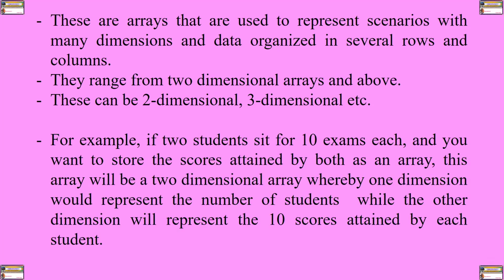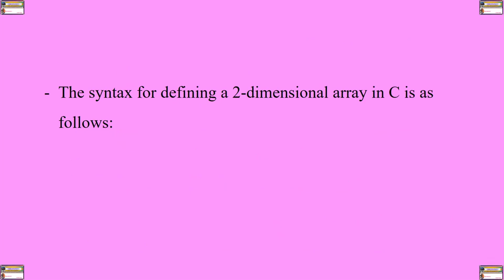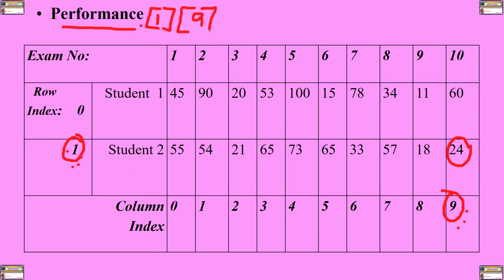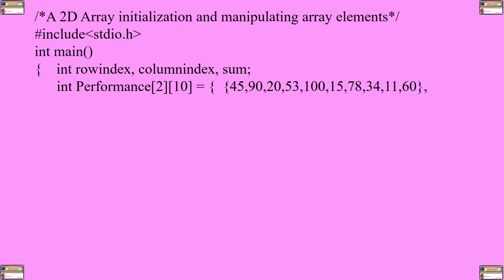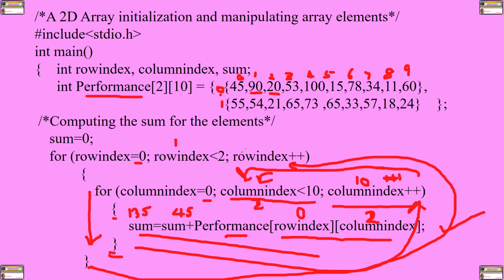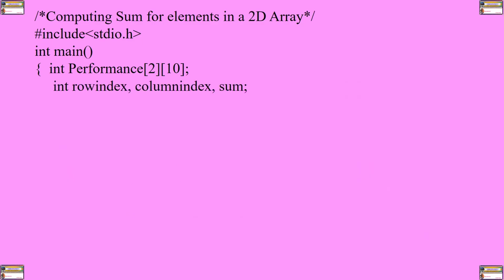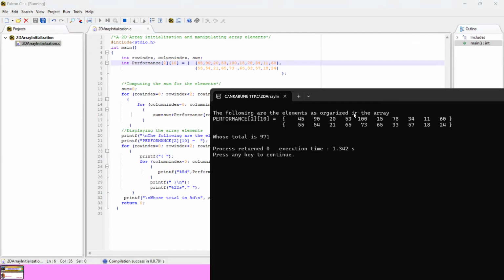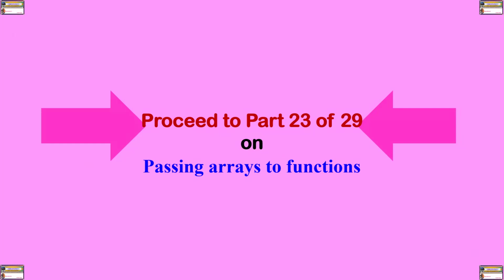Multidimensional Arrays in C Computer Structured Programming Language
This video describes multidimensional arrays and explains how they are implemented in a C Computer Structured programming Language. It explains how to refer to a multidimensional array, how to declare a multidimensional array and demonstrates how to code a program implementing a two-dimensional array that initializes a 2D array called Performance  with specified elements through the code, then computes and displays their total and displays the array elements as organized in the array. It also demonstrates how to code programs implementing a two dimensional array that gives the user an opportunity to key in numbers to be sorted, computed total, and the results displayed on the screen.